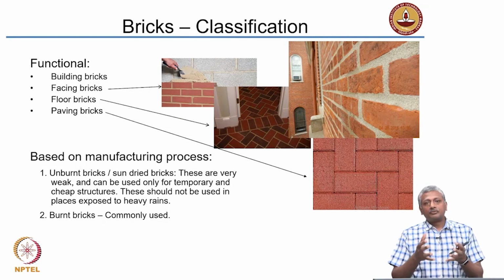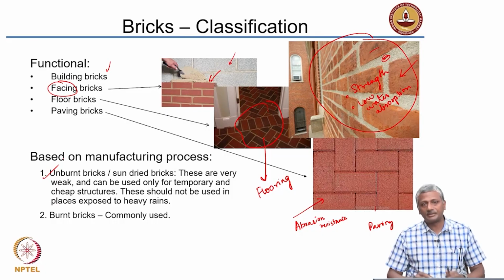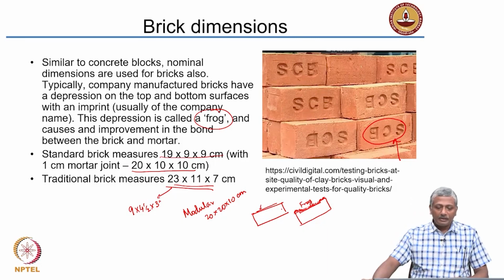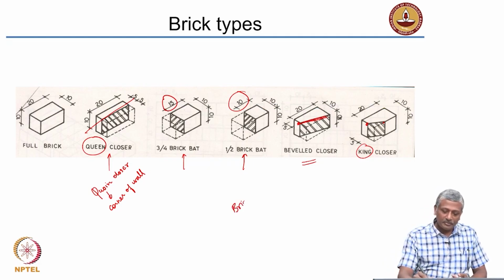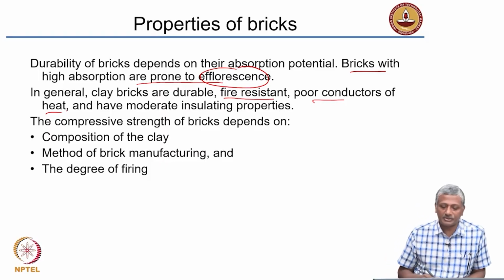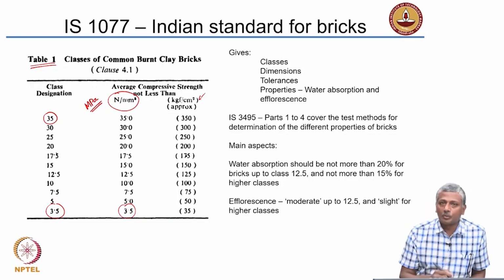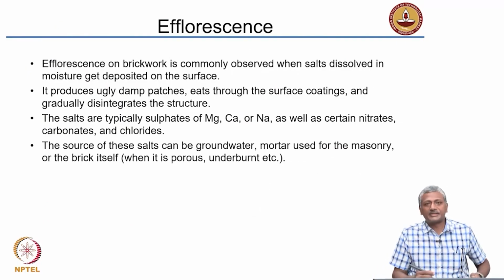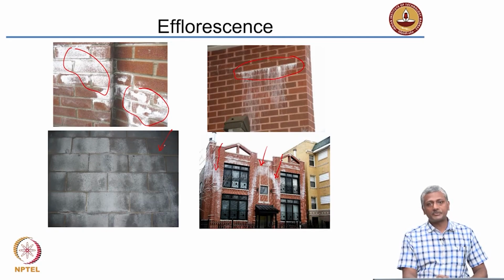Stone, Brick and Mortar 1 (Part 2)